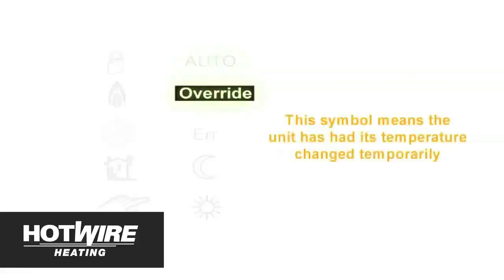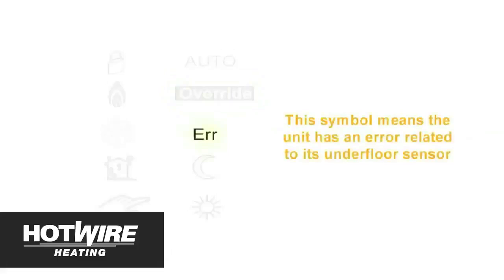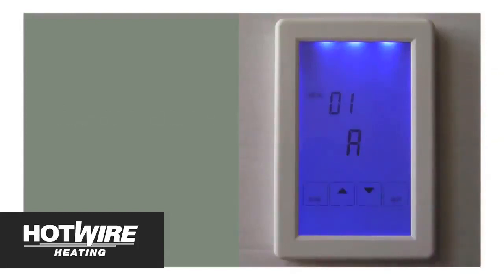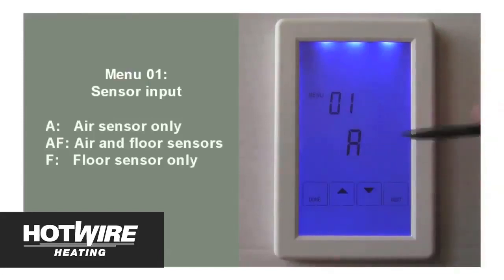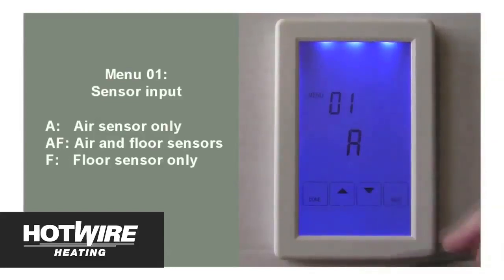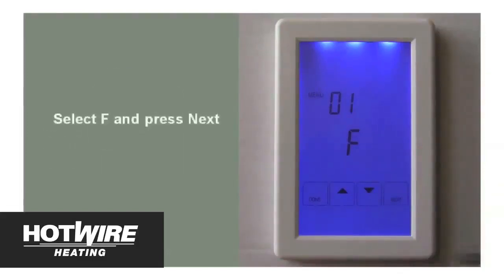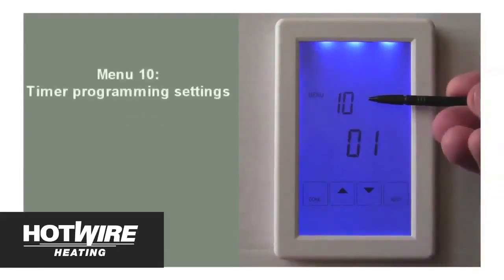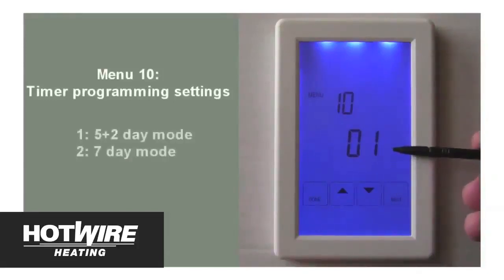Hotwire Thermostat User Guide | Hotwire Thermostat Tutorial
Every Hotwire Heating System comes with a fully programmable touch screen thermostat. Simply program it around your lifestyle for luxurious heating whenever you require it. The thermostat is Fully programmable, it has Multiple daily functions, Floor or air sensing and a Touch Screen. Click the link below to purchase your own: